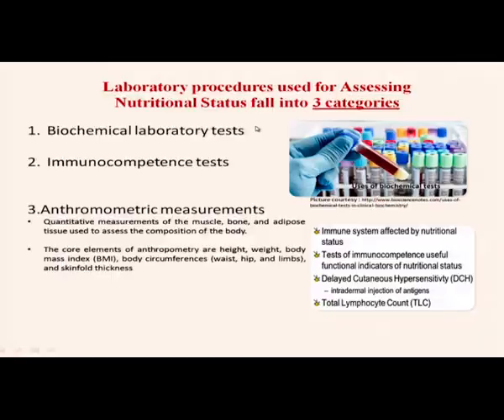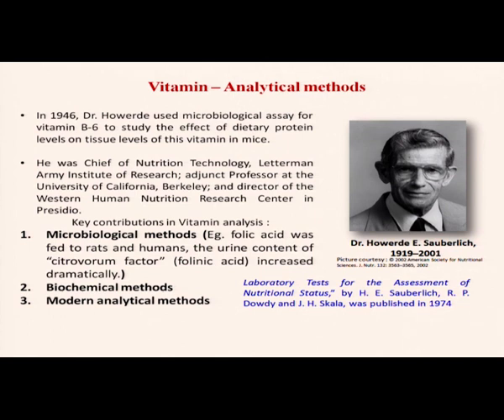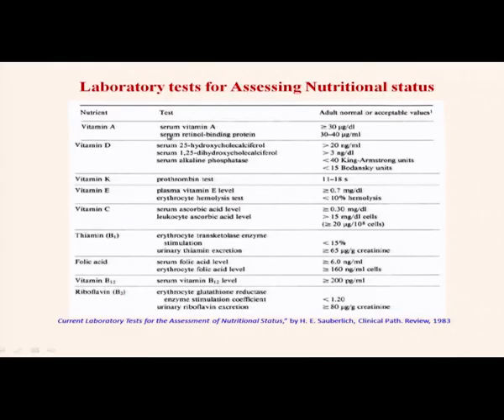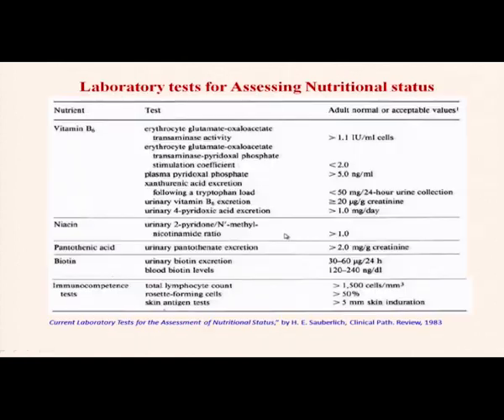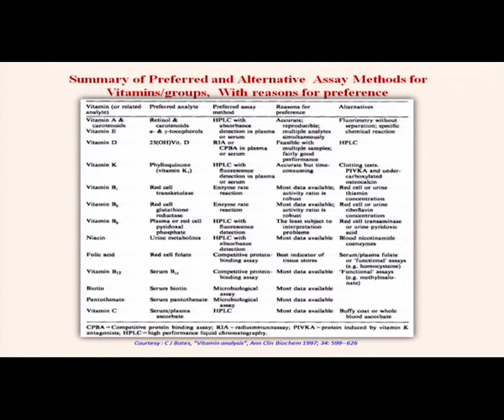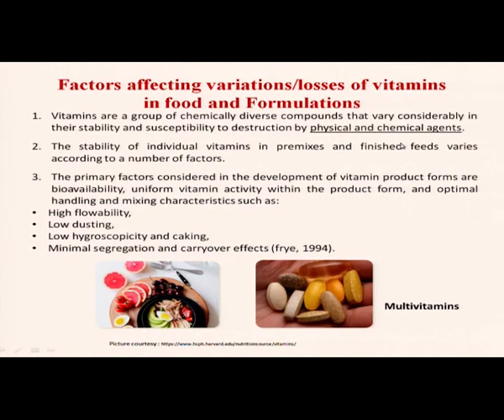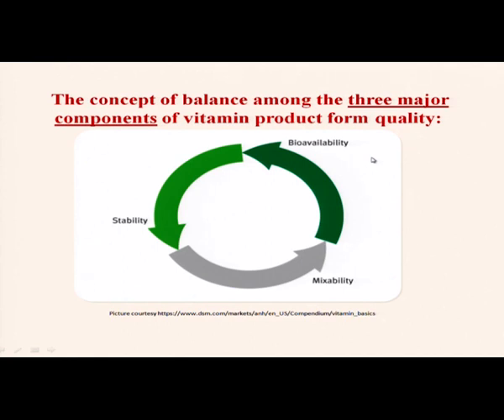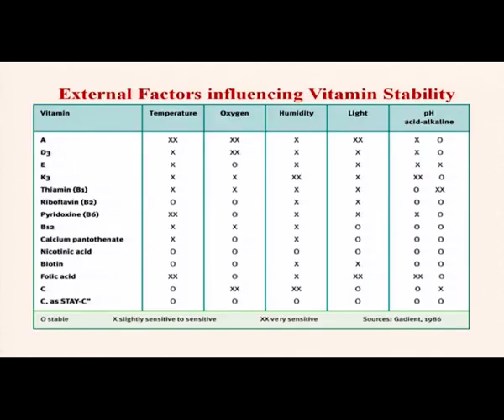Vitamins in Nutrition Part -6